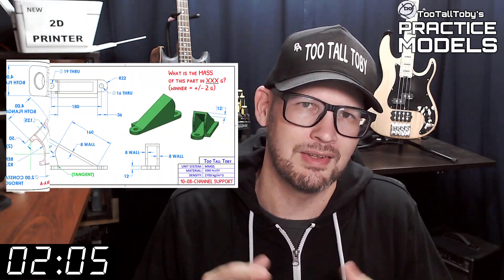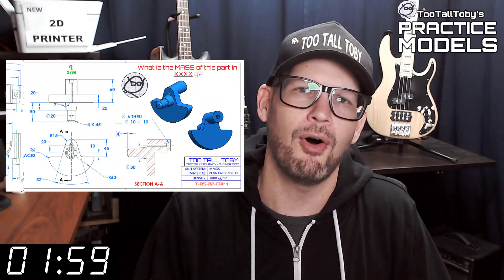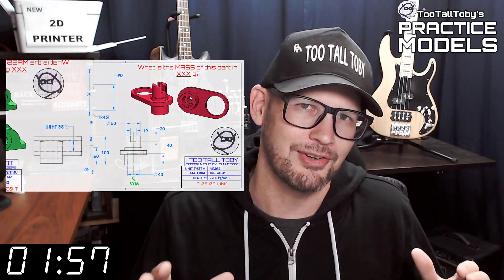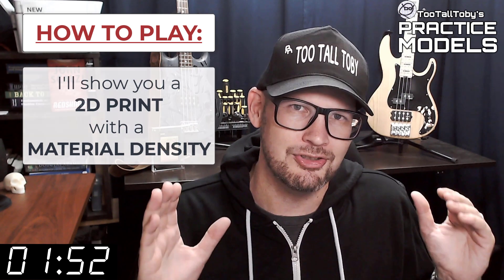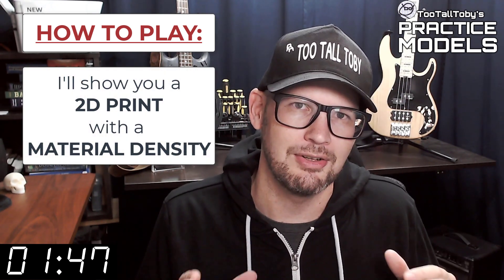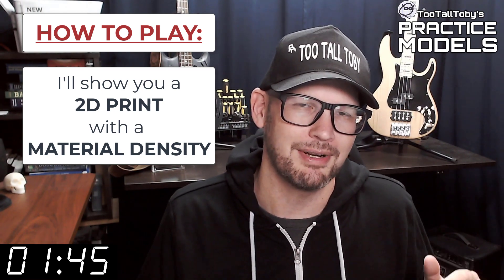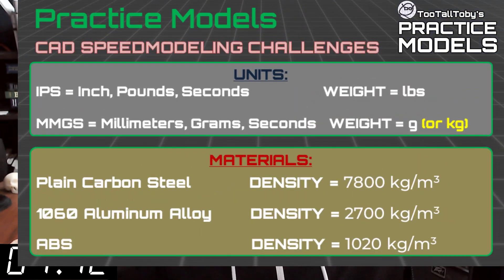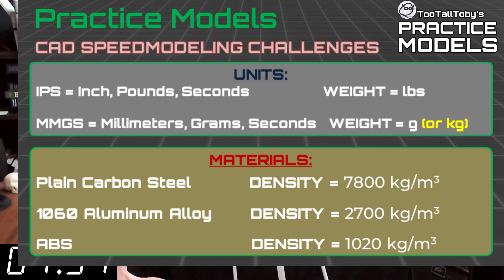SOLIDWORKS Practice - Onshape Practice - Fusion 360 Practice Exercises - TooTallToby-21-02-12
Drawing #21-02-12 - HINGE BRACKET
TooTallToby-21-02-12
2:35 - CHALLENGE BEGINS
18:06 - ANSWER REVEALED